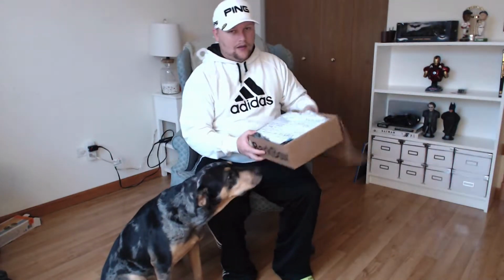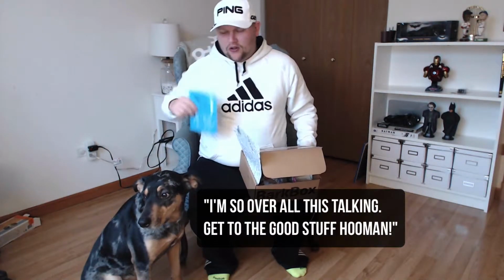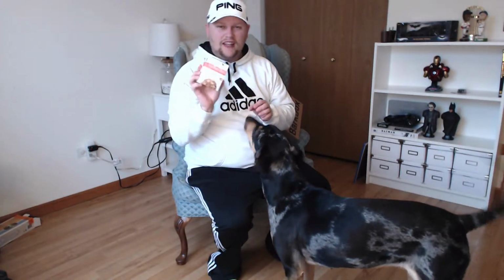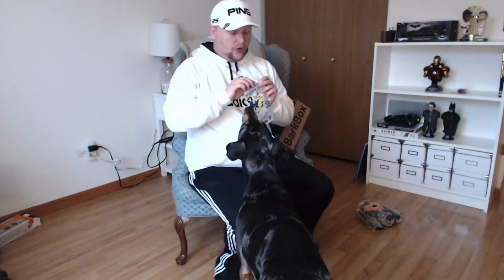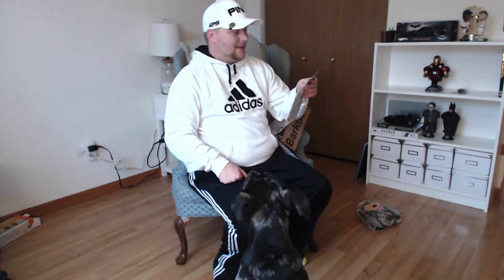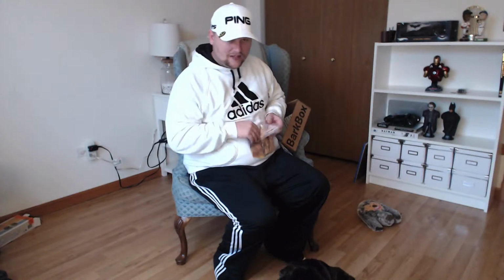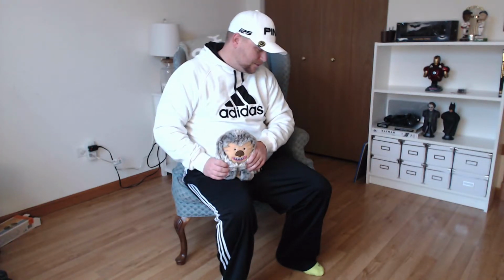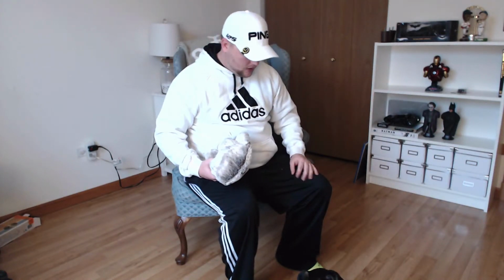Bark Box Unboxing (Jan. 2015)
Quinn's second box! You know this is going to be good!